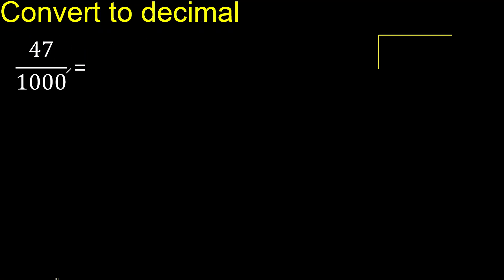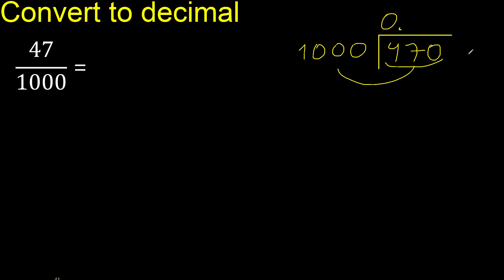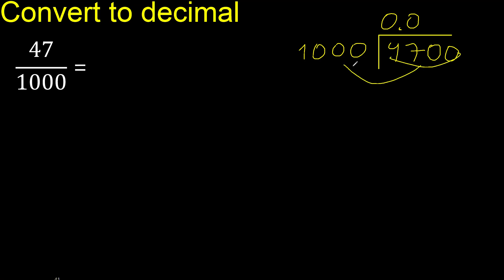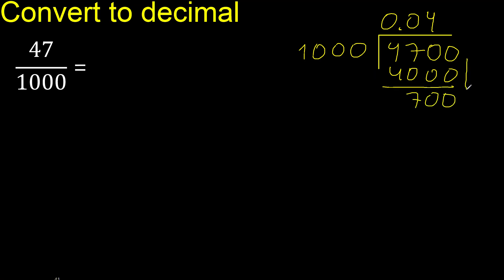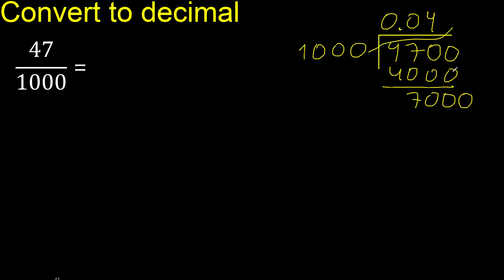Convert 47/1000 to decimal . How To Convert Decimals to Fractions